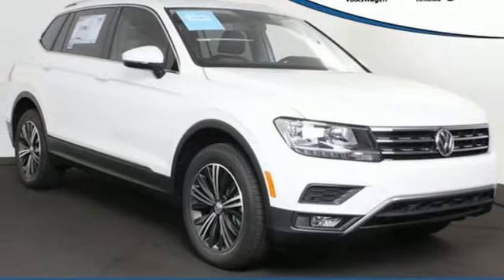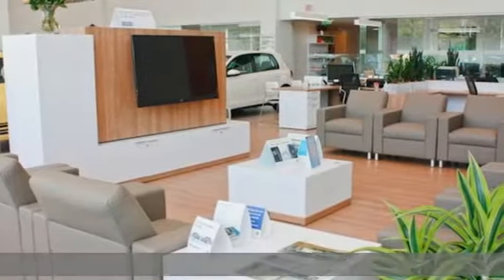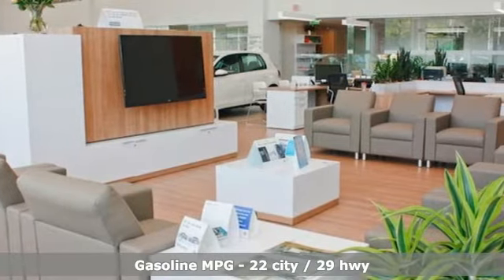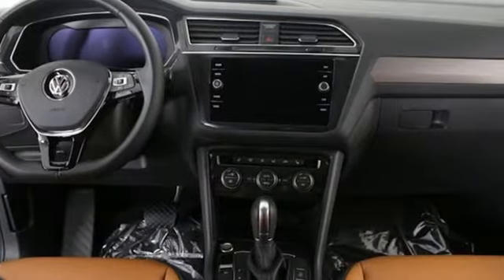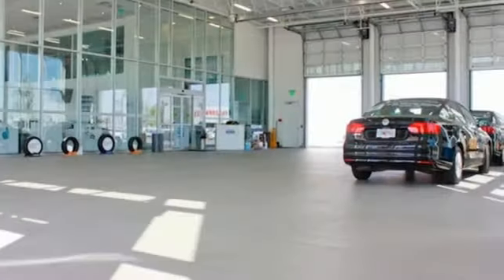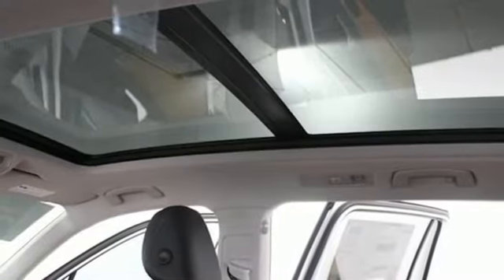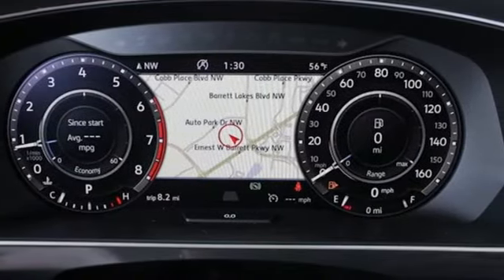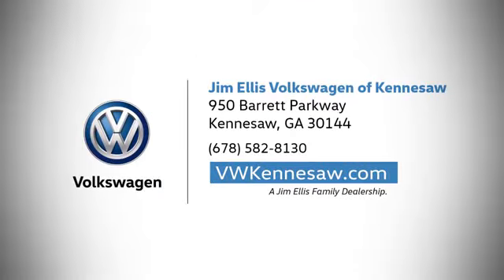2019 Volkswagen Tiguan Kennesaw GA Atlanta, GA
Year: 2019
Make: Volkswagen
Model: Tiguan
Trim: SEL
Engine: 2.0L TSI DOHC
Transmission: 8-Speed Automatic with Tiptronic
Color: White
Interior: Cf
Stock #: K15688
VIN: 3VV3B7AX2KM009327
Pure White 2019 Volkswagen Tiguan SEL FWD 8-Speed Automatic with Tiptronic 2.0L TSI DOHCbrbrAtlanta Volkswagen owners have been choosing Jim Ellis for their New VW needs for over 40 years. We have the Largest Volkswagen Dealer Showroom in Georgia and we offer superb deals on the 200 or more New Volkswagen models in stockbrbrAll sales prices include ALL available incentives. New vehicles must be financed through Volkswagen Credit to receive full discounts.br. Recent Arrival! 22/27 City/Highway MPG

Address:
950 Barrett Lakes Boulevard